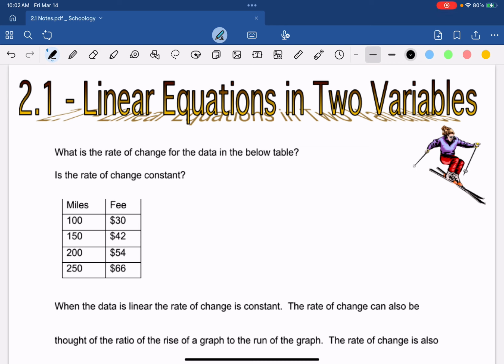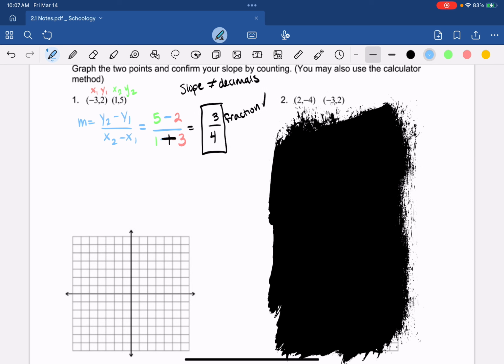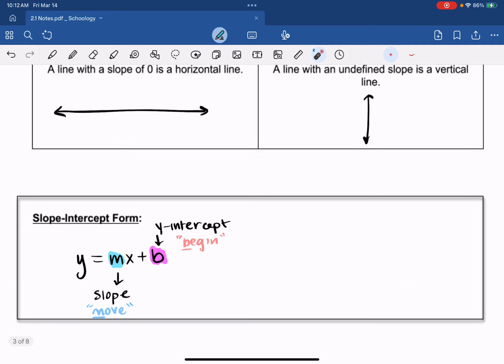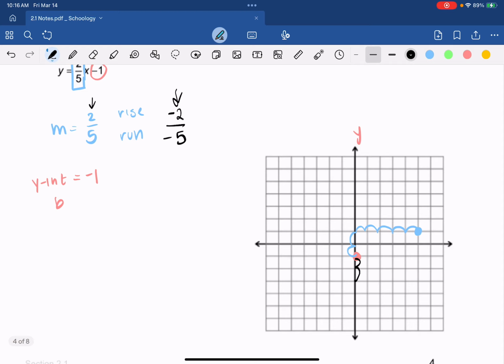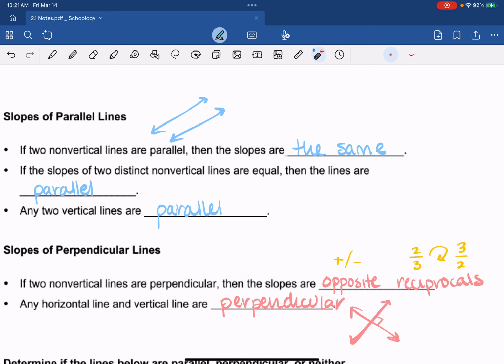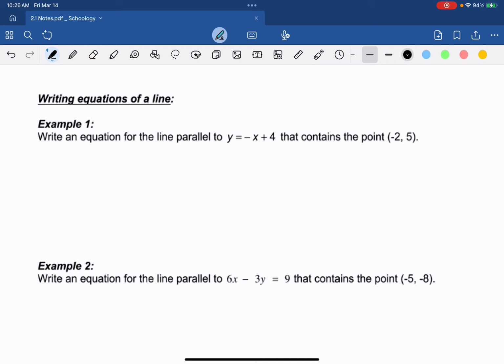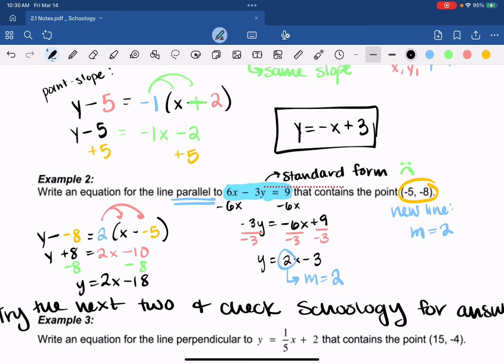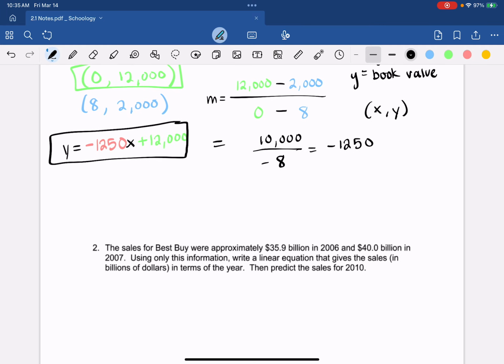March 14, 2025